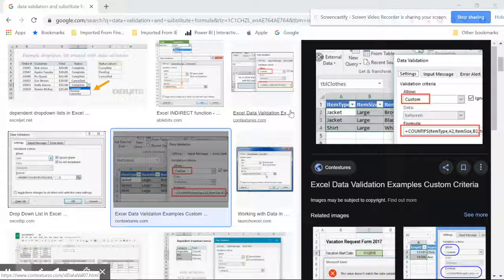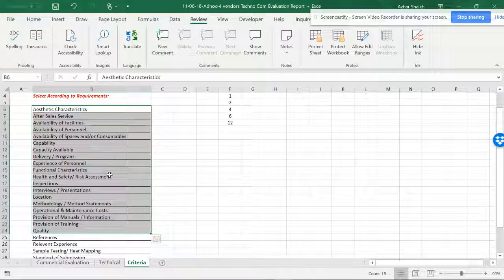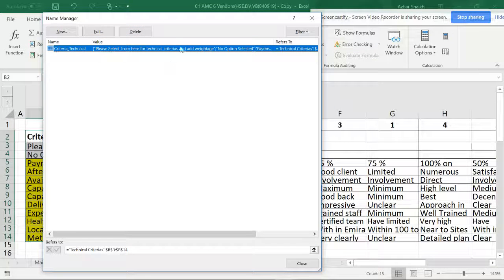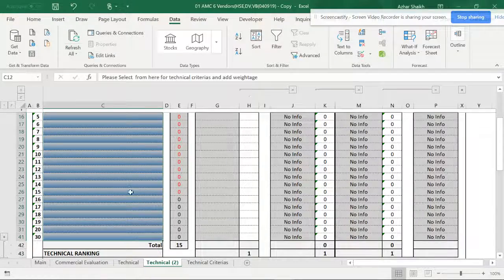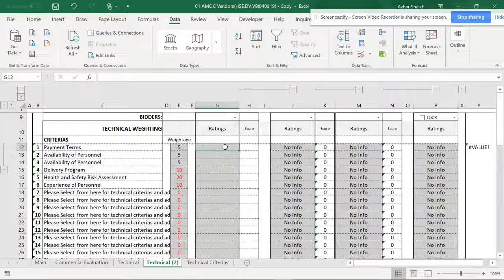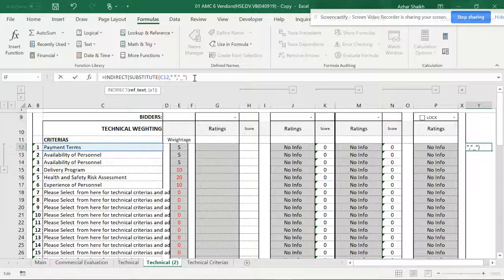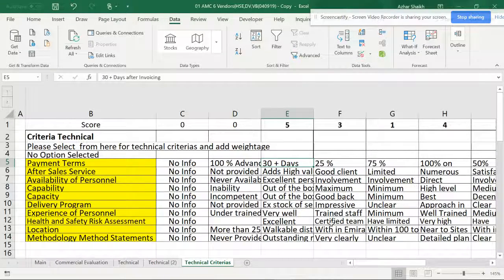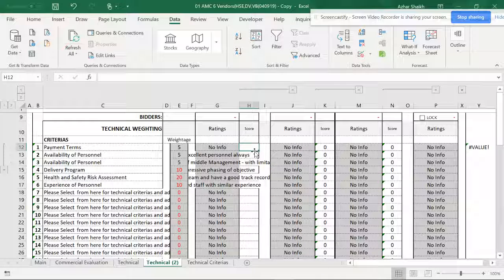Scoring Matrix- Use of INDIRECT#SUBSTITUTE formula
This video is the second advanced method for techno commercial, appraisals with objective criteria selection that provides with a meaning for each scoring matrix, This method will be very useful for any management to score ,compare and analyse performances